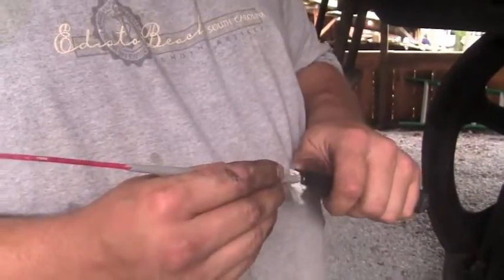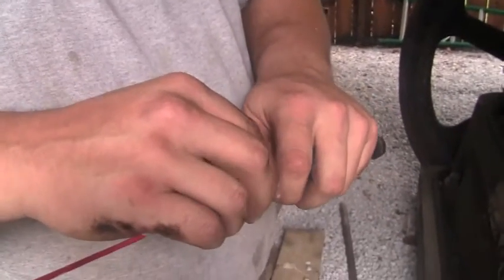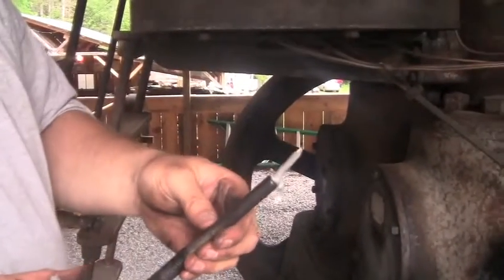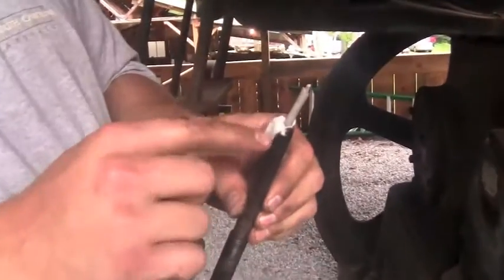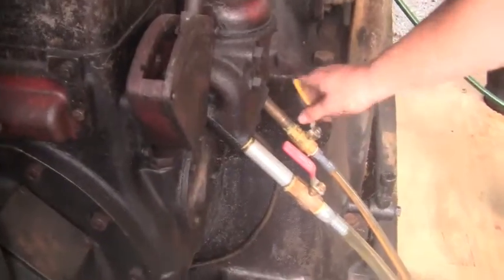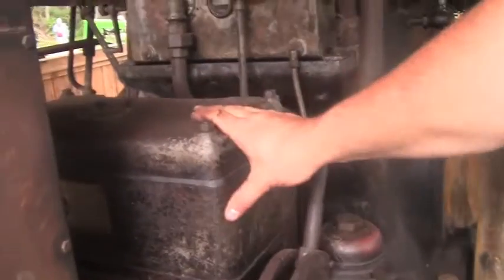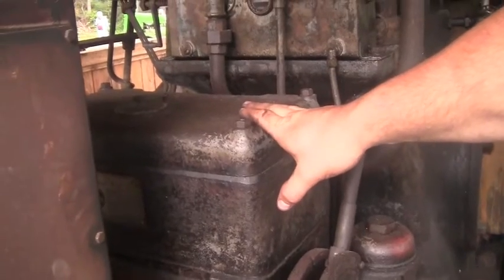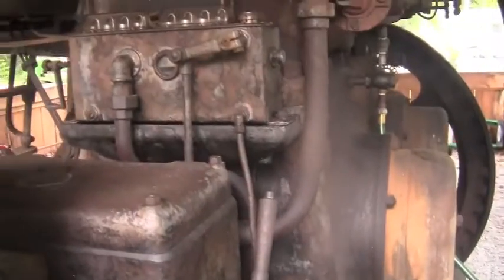120 HP Fairbanks Morse 2 Cylinder Diesel Engine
This engine was used, along with a sister engine, to power a generator on Sapalo Island off of the coast of Georgia.  The island was the plantation for R. J. Reynolds.  This engine was donated to the East Tennessee Antique Engine Association and moved to allow demonstrations like this one to take place.